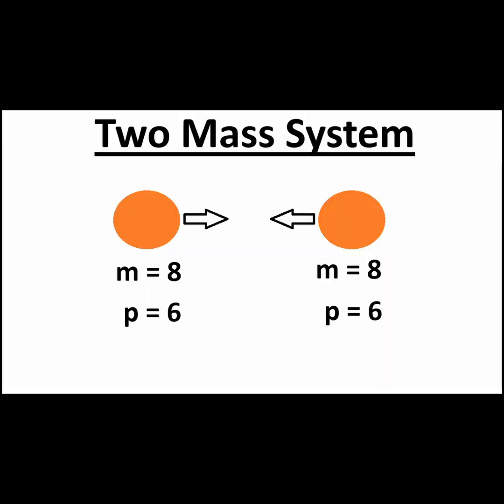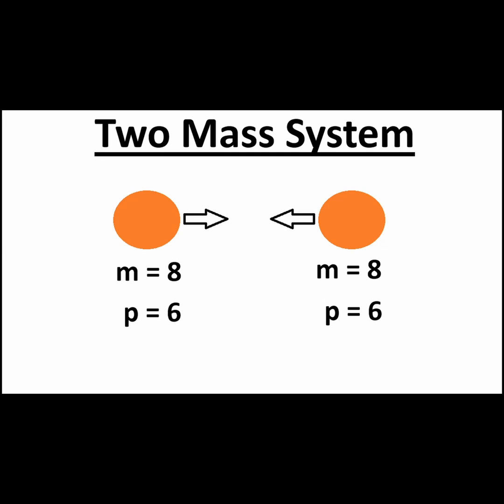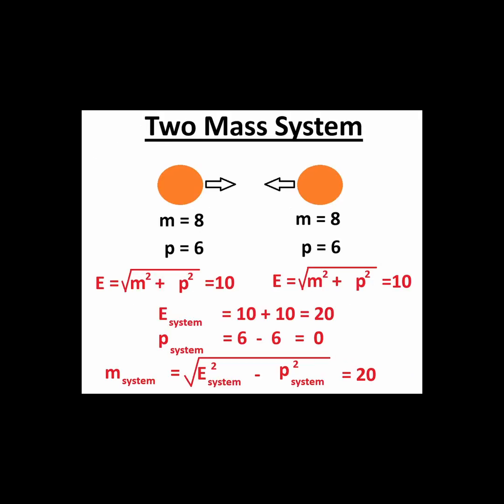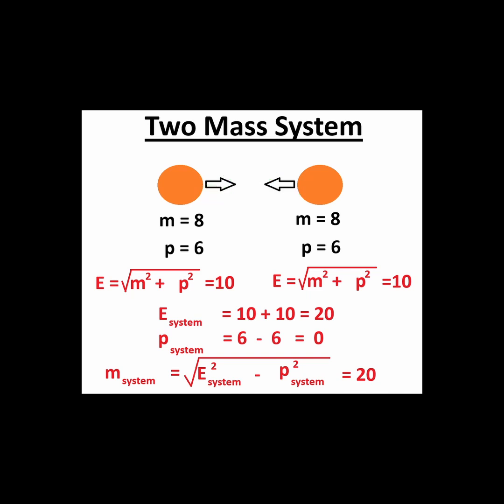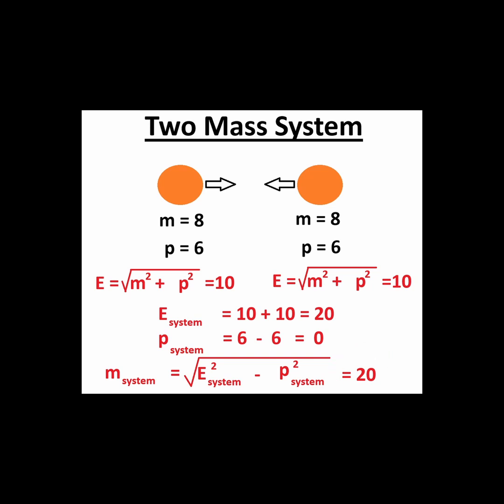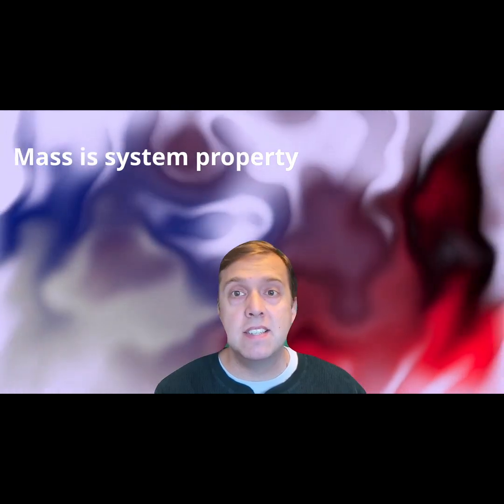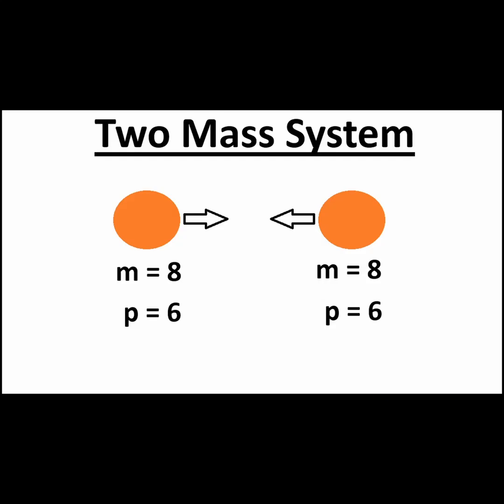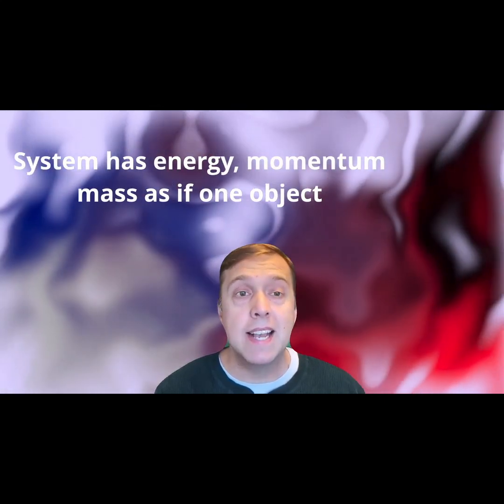Mass is Not Additive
Consider a simple example where there are only two massive bodies in a system. Both have the same mass and both are moving toward each other with equal and opposite velocities. Each object has a mass of 8 units. The energy of each object is the sqrt of their mass squared plus their momentum squared which is equal to 10. The total energy of the system is ten plus ten, which equals 20. The total momentum of the system is zero, since the momentums of each individual object are equal and opposite. Thus, if we calculate the mass of the system of objects, we get a mass equal to the square root of the system energy squared minus the system moment squared which gives a value of 20. Thus, the mass of the system of the two objects is 20, but the sum of the masses of the individual objects are 16. There is more mass in the system of objects than in each individual object.

Once again, it needs to be emphasized that mass is a system property, it’s not simply additive. What’s extraordinary here is that the two masses don’t even have to interact with each other. They don’t need to collide, and there doesn't need to be a link between them in any way. Yet, when considered as a group together, the system as a whole possesses energy, momentum and mass, as if it was a single object.